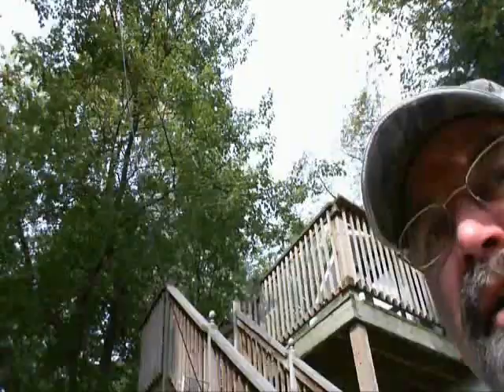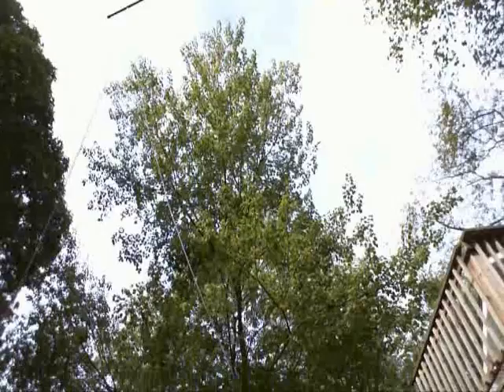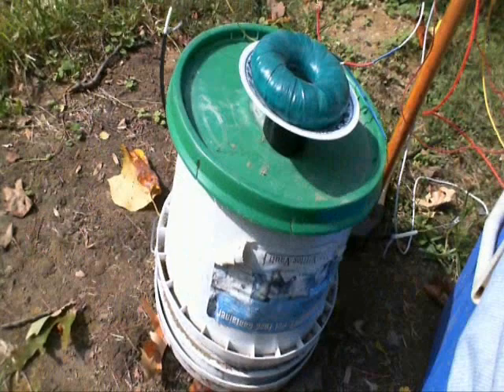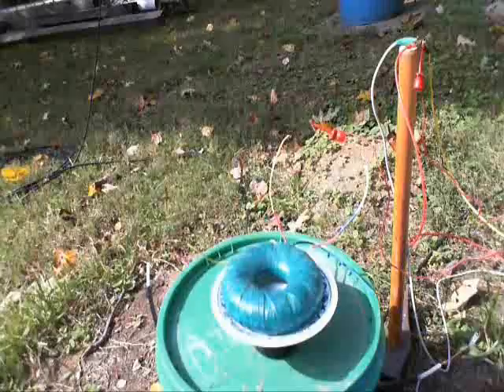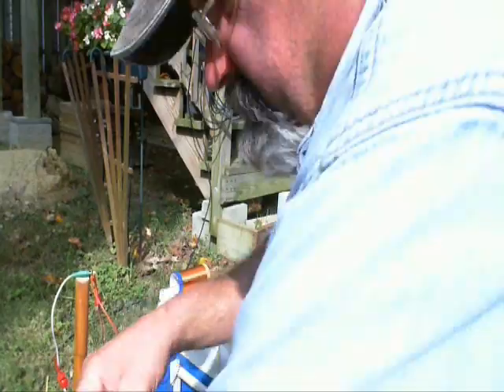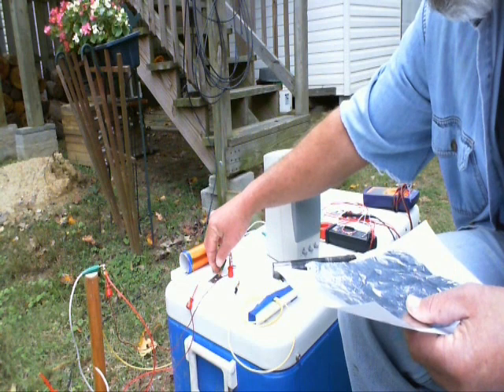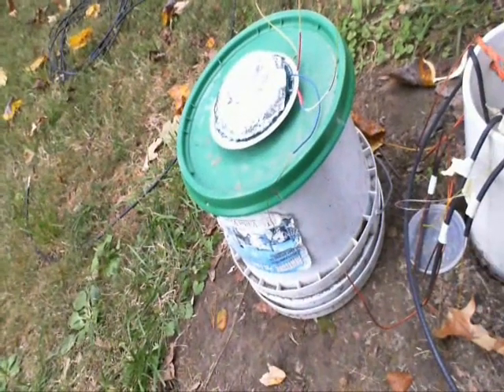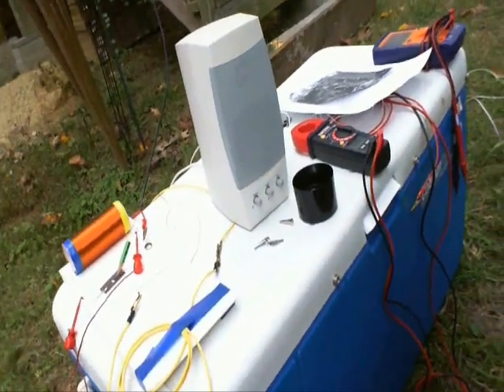Fox Hole Radio Rodin Coil 180 Signal Generator.wmv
Rodin Coil Group, This is example of Free Radiant Cosmic / Scaler Wave Energy R-Coil capture / Signal Generator by Vortex Math, excition of surrounding Crystals of area to generate and intensify resonate frequency of Brodcast riding the Scaler Cosmic Universal Wave.
Thanks Tom Moray, Stubblefield, Nickoli Tesla (Waycliff)
Take notice interaction with Alum Foil  static bombardment by possibly surronding resonating crystals (thinking Floyd Sweet, Tom Bearden) Tuning Frequency Tuning Crystals.
Antenna to Stubble Field Grnd Earth Battery worked through Battery Center Bolt, Coils pri.,sec. and iron lead no matter how connected resonating throughout...   CaptBay